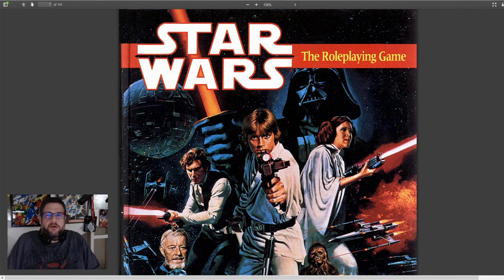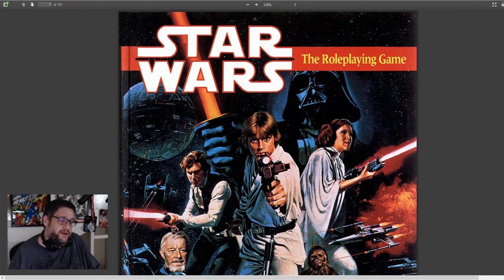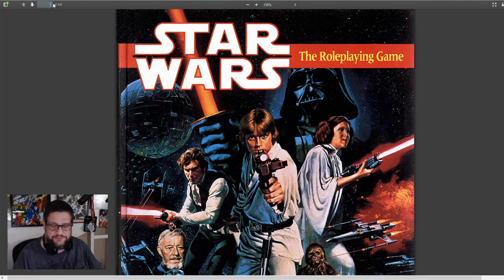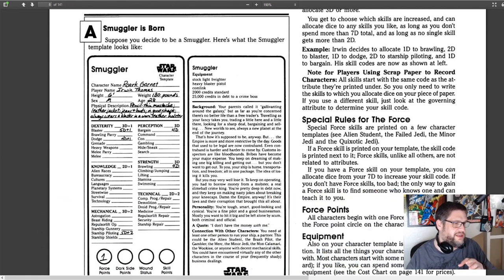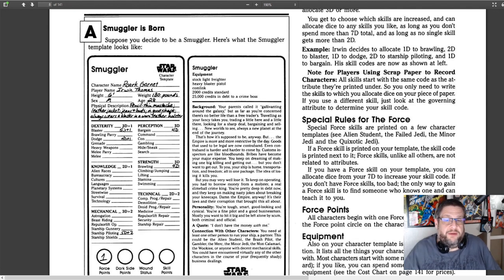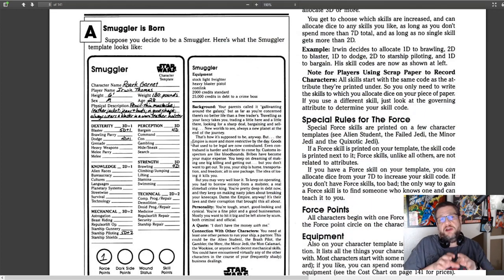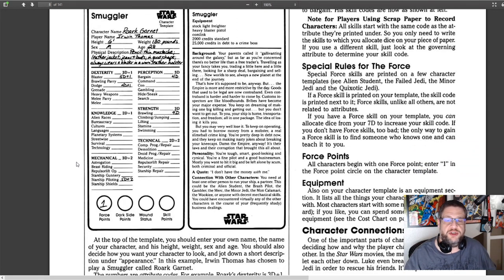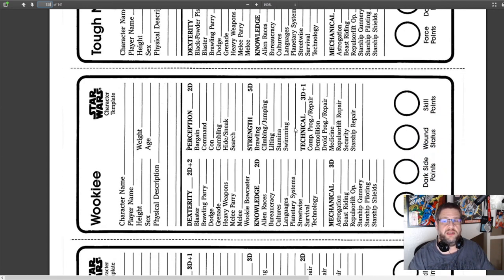Papers & Parsecs - Star Wars D6 - E1 - Character Creation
Welcome to a start of a new limited series here on the channel, called Papers & Parsecs, where I go over the West End Games d6 Star Wars game. In this video I go over the character creation steps and give some tips along the way for players and GMs.
I am using the 1st edition rules set for this video.

►About Me◄
Thank you for checking out my channel. My focus is to make videos that are entertaining, show folks more about the game and have clean commentary. I have various play series going on depending on the day of the week.